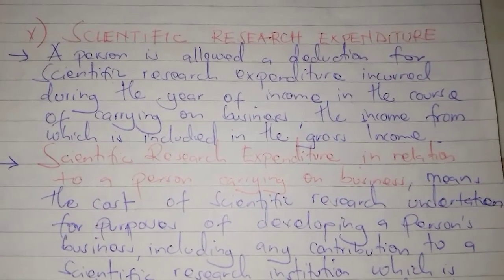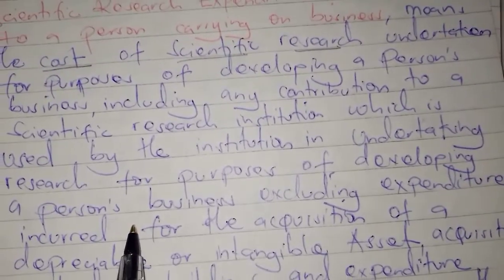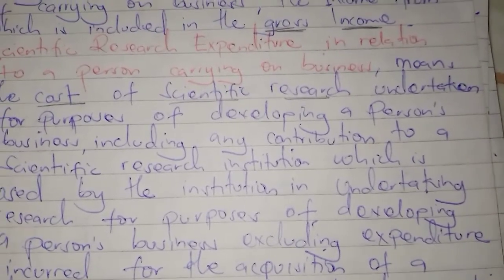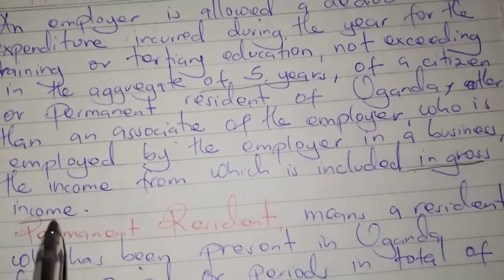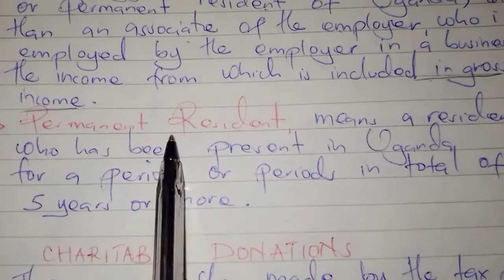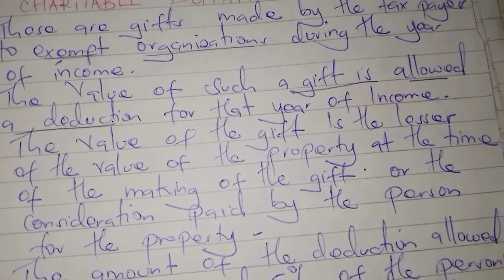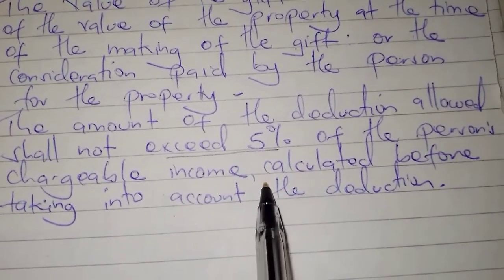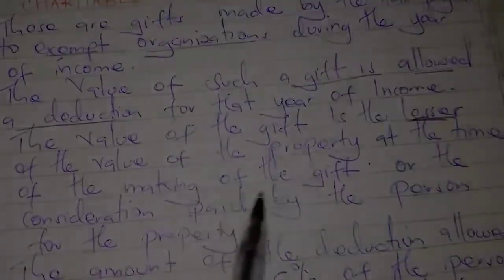Expenses that are specifically allowed part 2 (Business income @NAISHAACADEMY )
income tax (@NAISHAACADEMY )